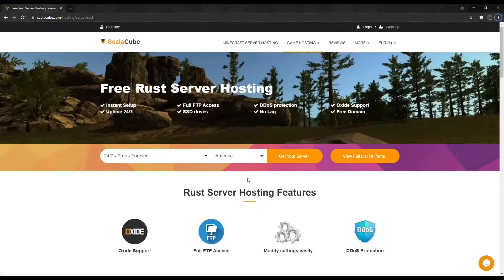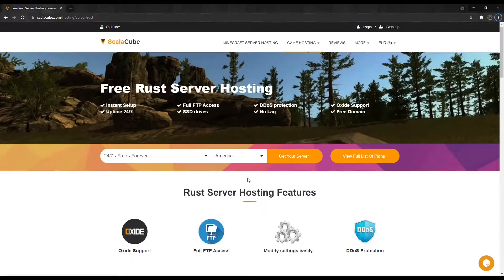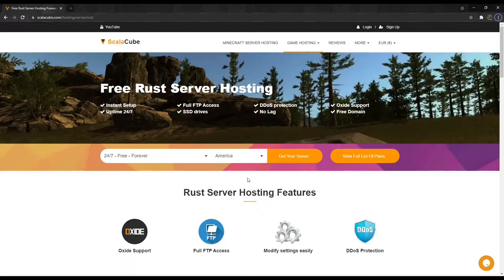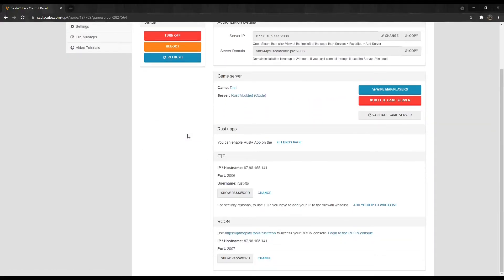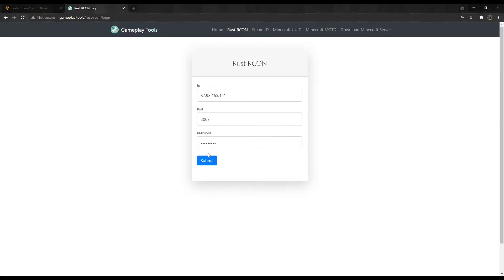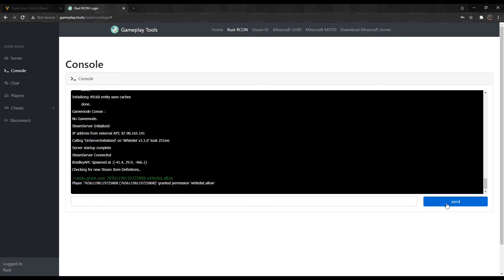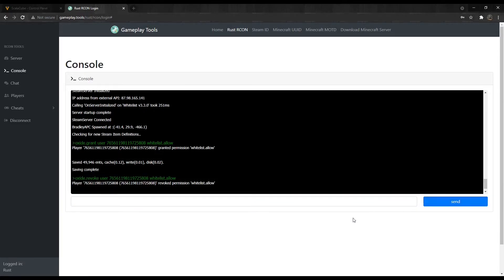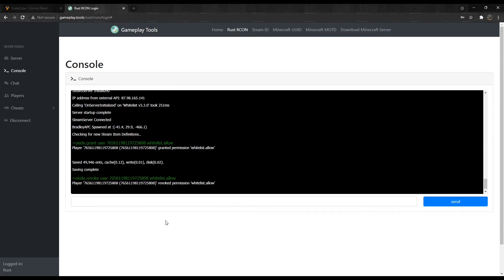How to Install Rust Whitelist - Scalacube